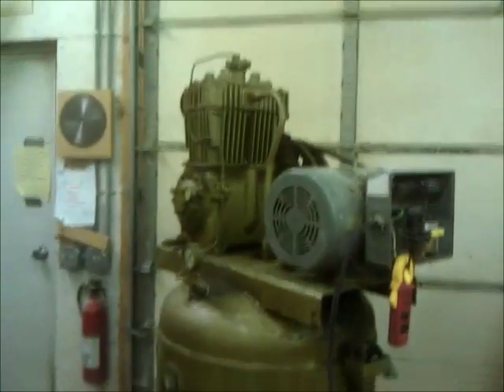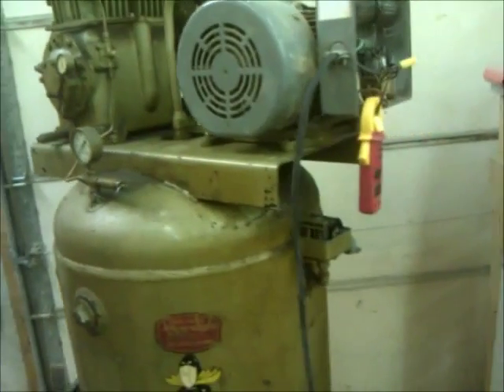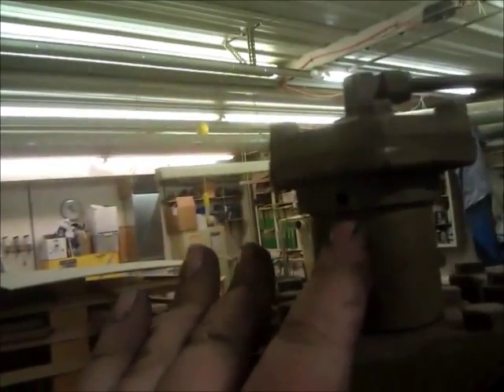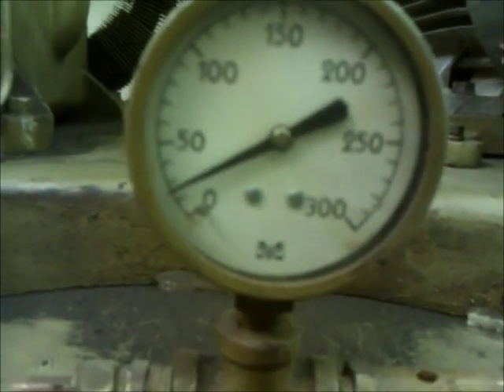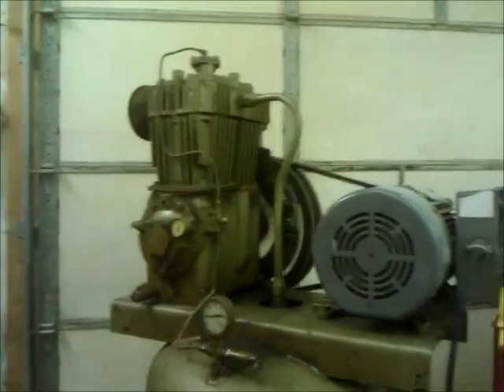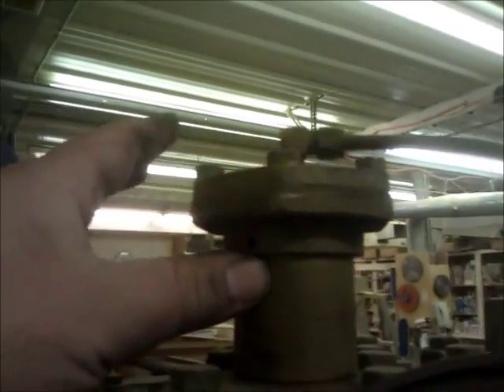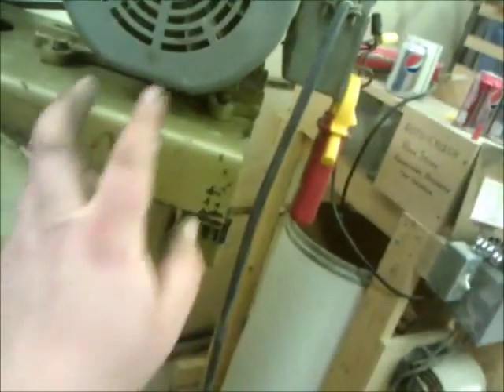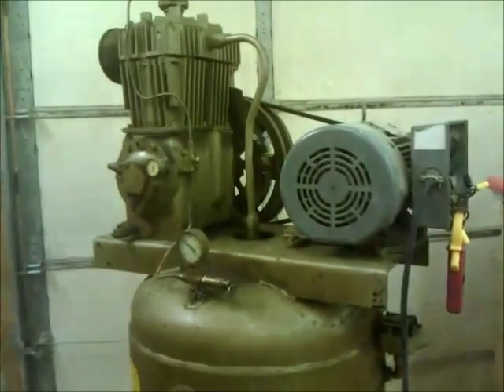Quincy QR 325 Compressor- Set up and test run # 37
This Quincy compressor dates back to 1975. The pump is a #325 with a R.O.C 10 (record of change). i found a parts list on Quincy's website that puts the R.O.C. 10 back in 1968.

The original GE 5HP TEFC 3 phase motor with a 1.15 SF has been replaced with a GE 5HP TEFC 1 phase  motor with a 1.0 SF. Because of the lower service factor (SF) on the 1 phase motor I used a smaller motor pulley. The original factory pump RPM is 796, I've set mine to run at 621 to keep the amps down as the pressure rises.

I will need to get a new magnetic starter and pressure switch and will probably through on a new set of BX70 belts on it as long as I have the guard off. And lastly add an automatic tank drain.

Can't wait to get it in to place and actually use it.